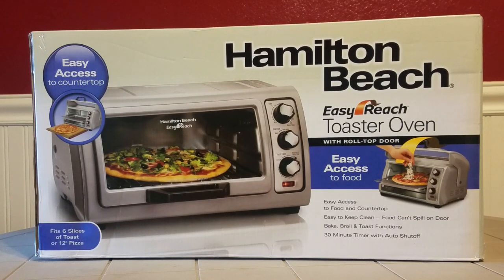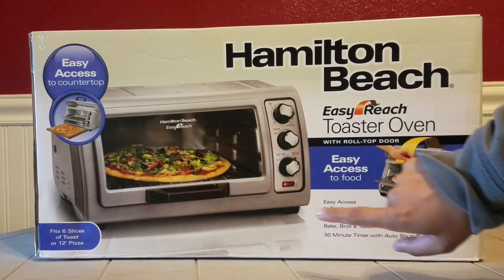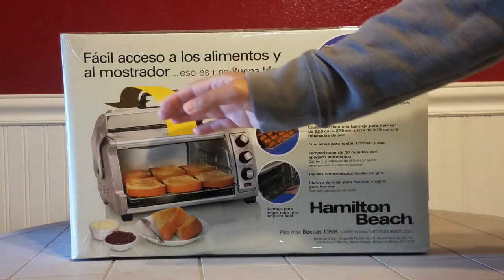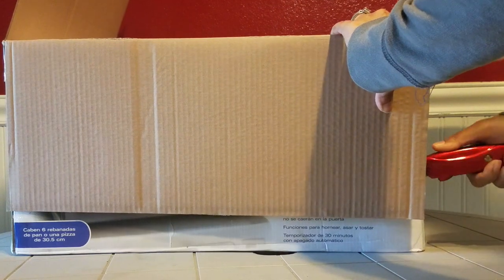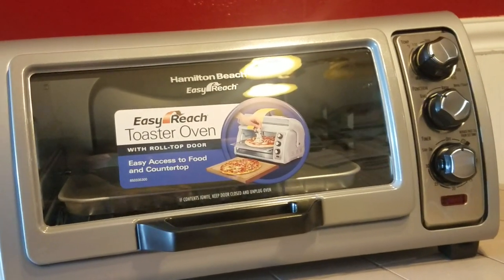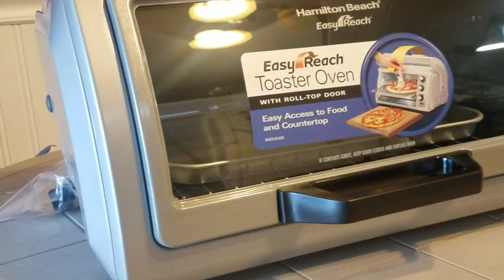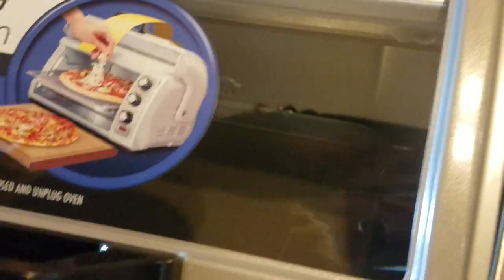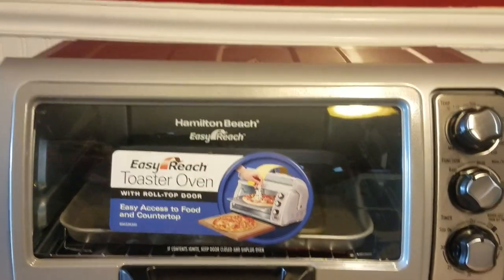Hamilton Beach 6-Slice Easy Reach Toaster Oven (New Kitchen Gadgets) Roll Top Door. Real Reviews YS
Hi Everyone!

This is a review for the following item:
Hamilton Beach 6-Slice Easy Reach Toaster Oven @ Kohl's on SALE
for $69.99, Regular $79.99.
PRODUCT FEATURES

Convenient, roll-top door frees counter space
Unique and large opening make food easy to reach

WHAT'S INCLUDED:
Oven
Bake pan
PRODUCT CONSTRUCTION:
Aluminized steel (Almost looks all stainless steel color but it has some soft grey look alike color to it).
PRODUCT DETAILS:
18.7"H x 15.2"W x 11.4"D
1400 watts
Cord length: 2-ft.

100% recommend this Hamilton Beach Toaster Oven!! I love the way the door opens up!